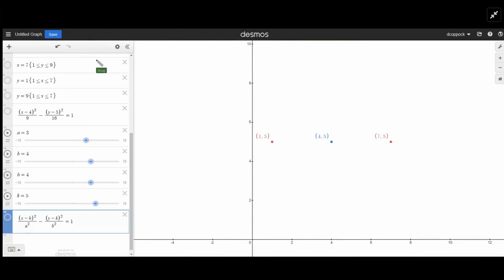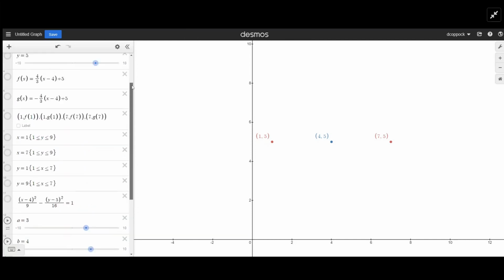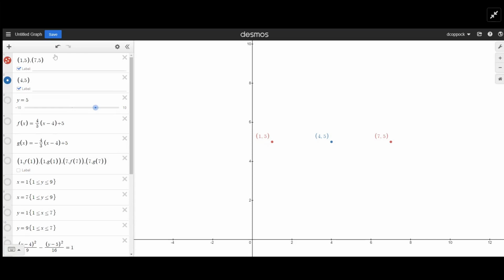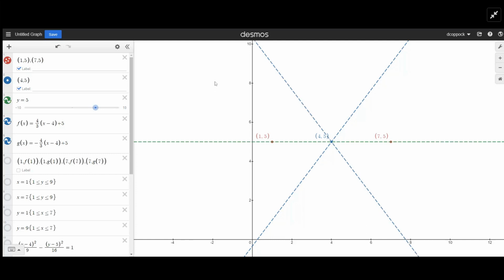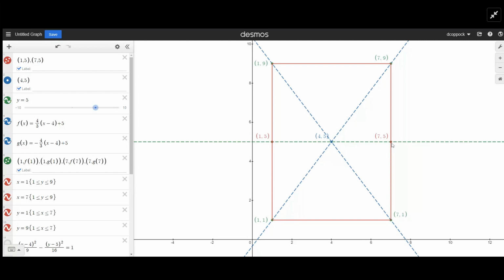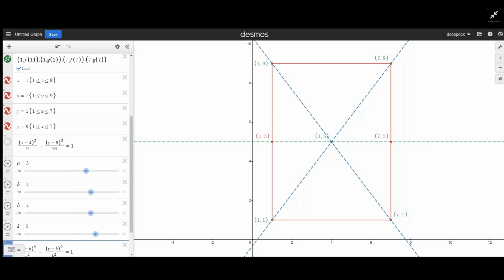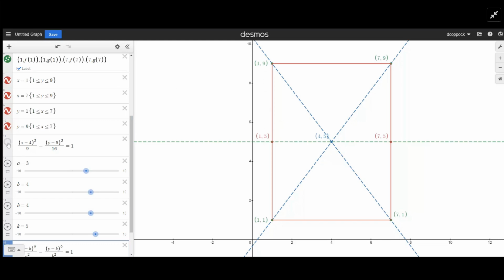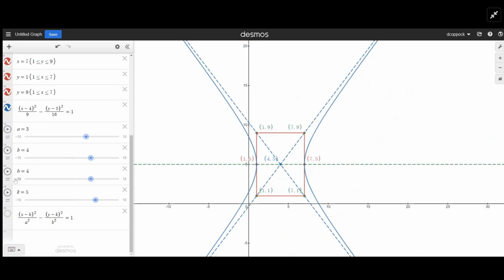Find the equation of a hyperbola given its vertices and the slope of an asymptote.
Question: Find an equation in standard form for the hyperbola that satisfies the given conditions. Transverse axis​ endpoints, (1​,5​) and (7​,5​), slope of one asymptote 4/3.
Find an equation in standard form for the hyperbola that satisfies the given conditions. Transverse axis​ endpoints, (1​,5​) and (7​,5​), slope of one asymptote 4/3. ​(Simplify your answer. Type your answer in standard​ form.)

Answered By:

Doug C.